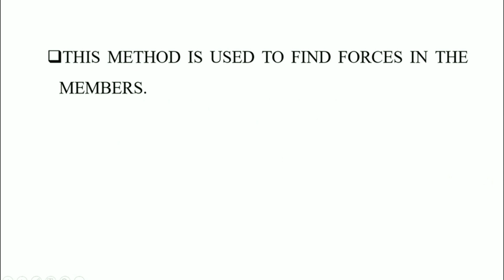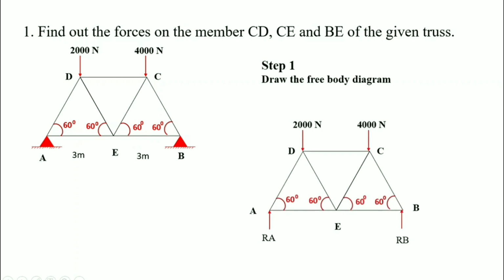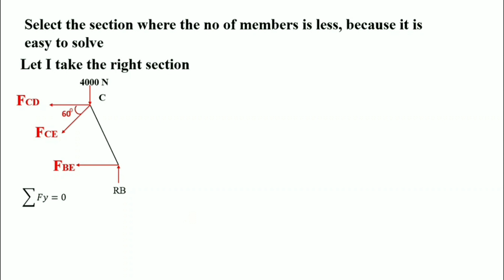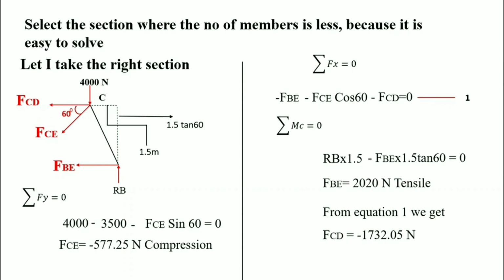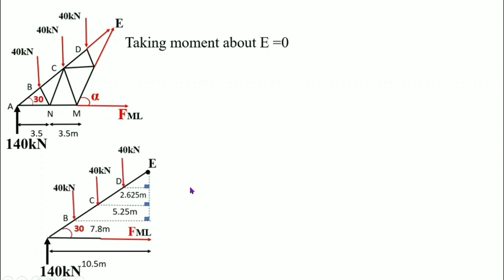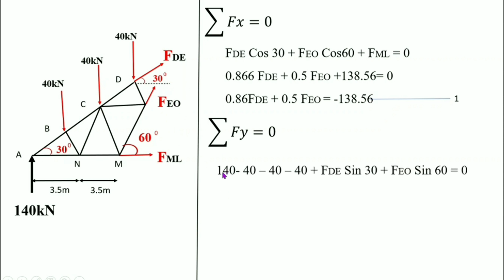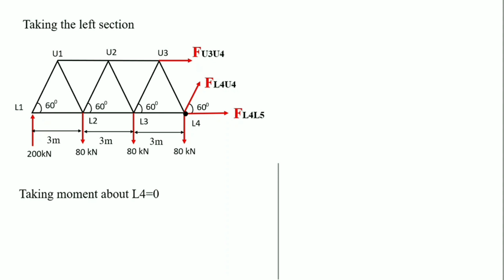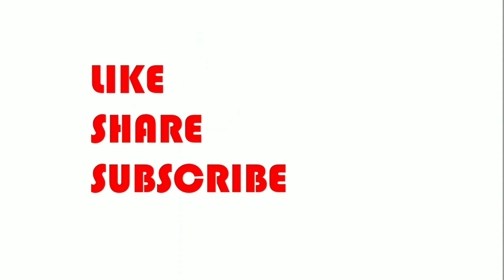KTU structural analysis-1 Method of section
Ktu structural analysis-1,method of section is an important topic in first module. We can expect a sure question in university exams .